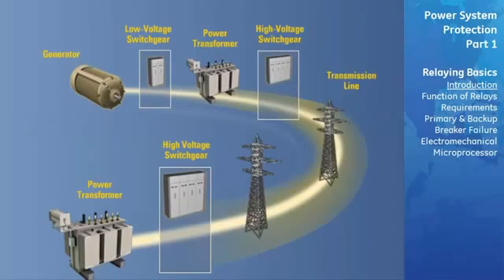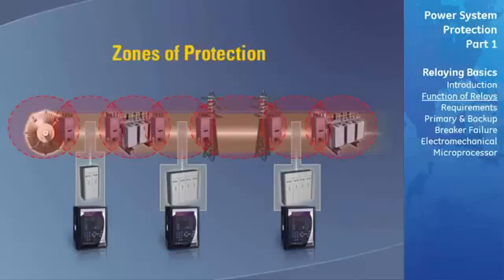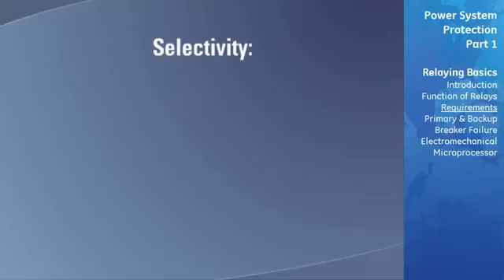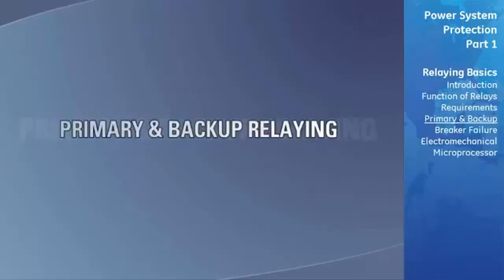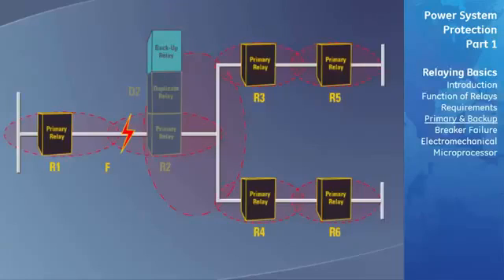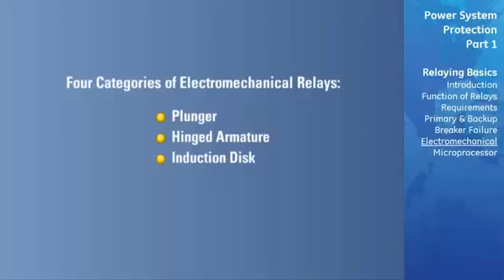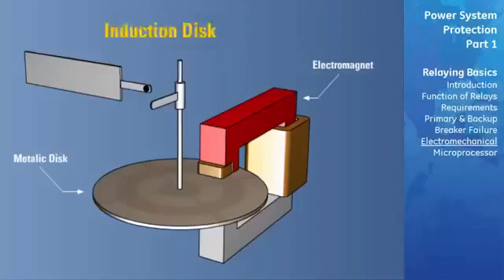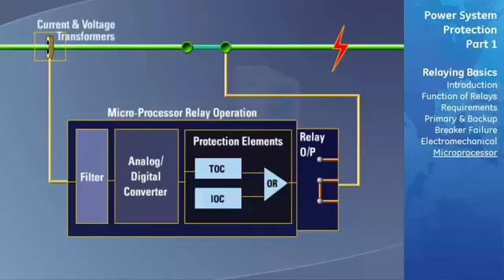lesson 2: digital protective relays introduction